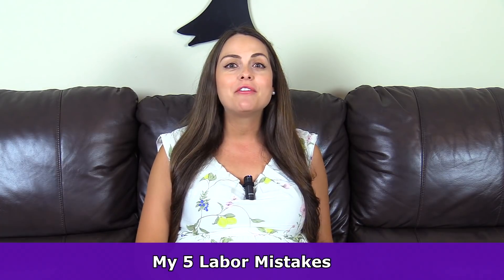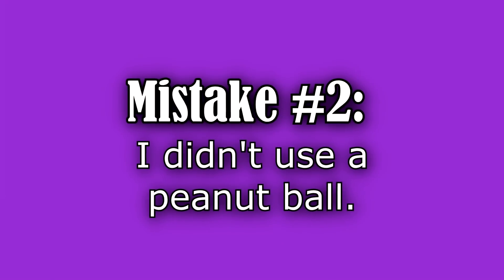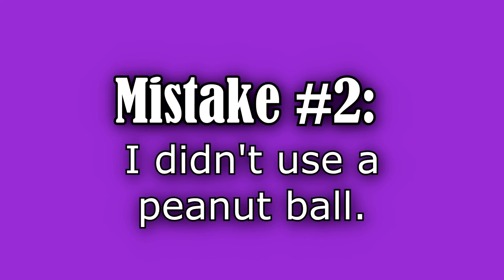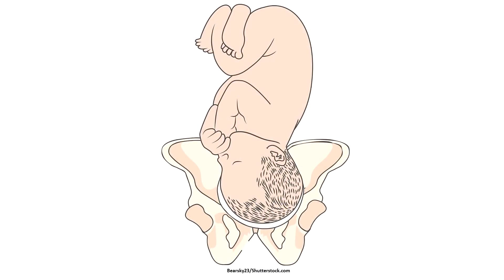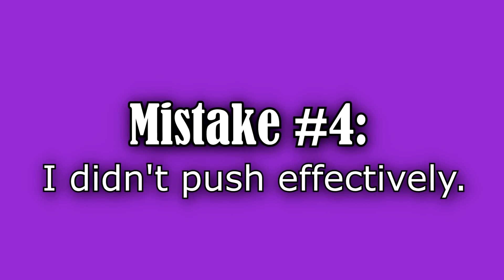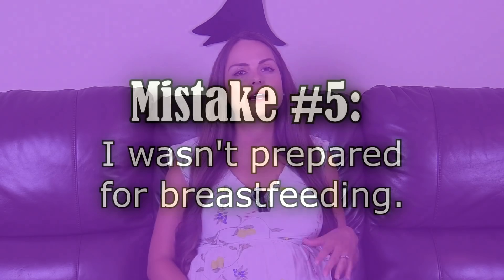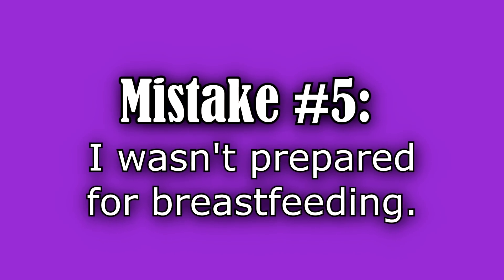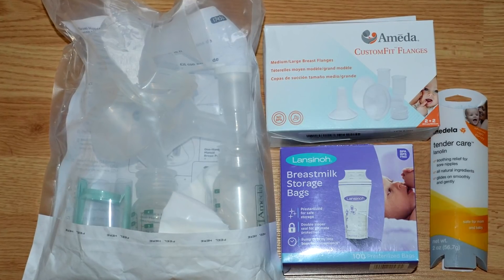5 Labor (Birthing / Delivery) Mistakes to Avoid | Birth Vlog | Pregnancy Vlog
5 labor mistakes that I hope to avoid with my current pregnancy. In my last pregnancy, I thought I'd be prepared for the birth / delivery of my son. Unfortunately, I made some common mistakes that caused me unnecessary pushing and pain.

In this video, I'll share what those five mistakes were so that you can avoid them during your baby's delivery. If you're a labor and delivery nurse, you might want to make sure that your patients know about these things as well.

Having a baby seems like common sense, but there are so many things that can go wrong. There are also many things that can make the process go as smoothly as possible.